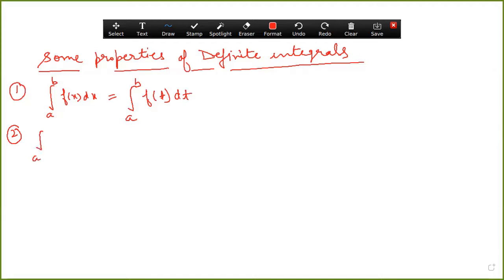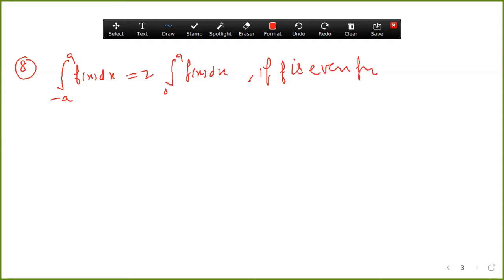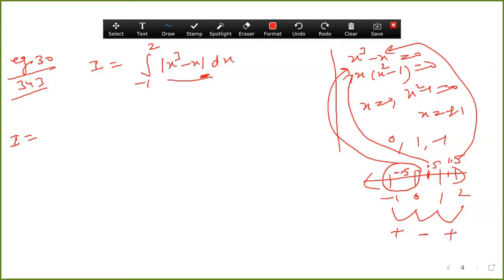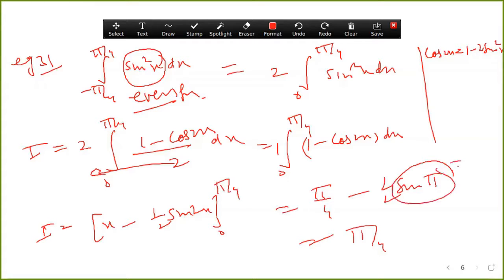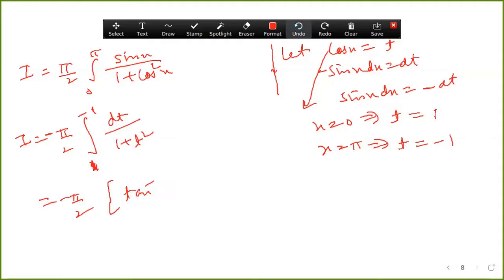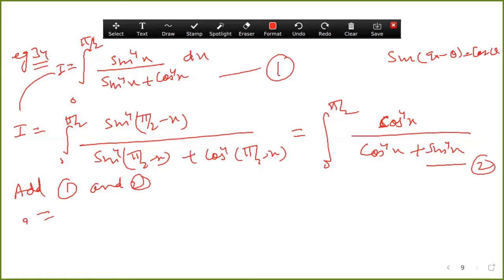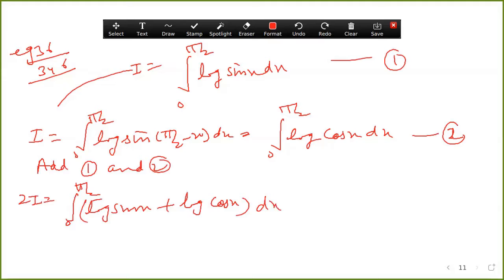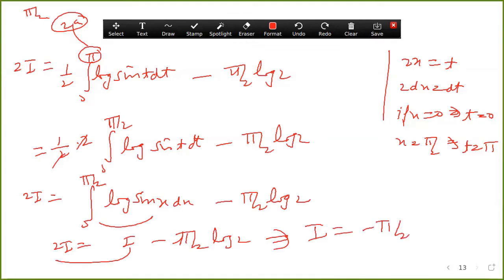Examples of Ex-7.11 | Ch-7 Integral Part-16 | CBSE Math | NCERT Class-12 | Learning Zone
Title:
Examples of Ex7.11 | Ch-7 Integral Part-16 | CBSE Math | NCERT Class-12 | Learning Zone |

Hi